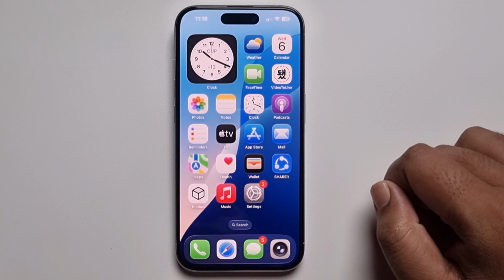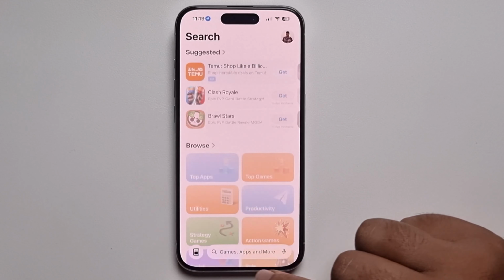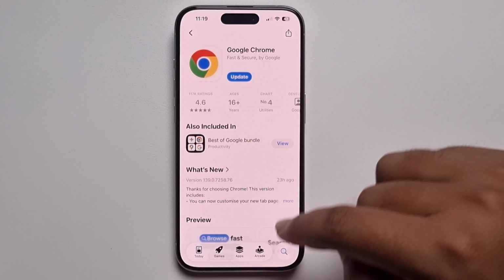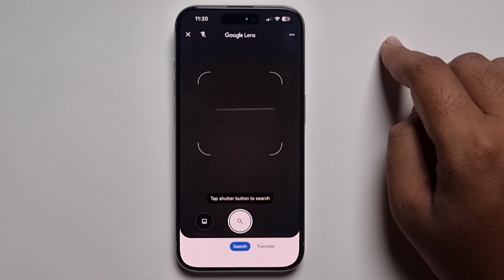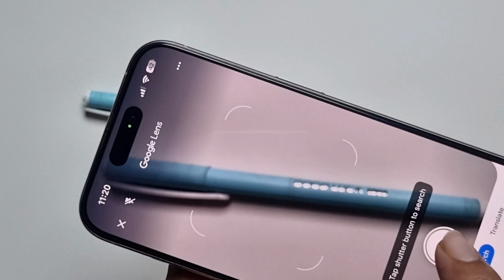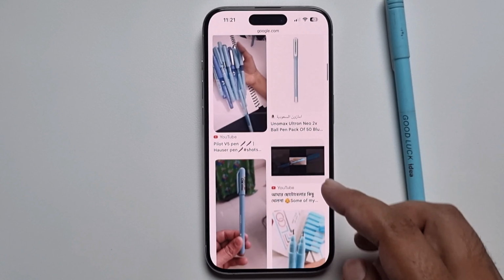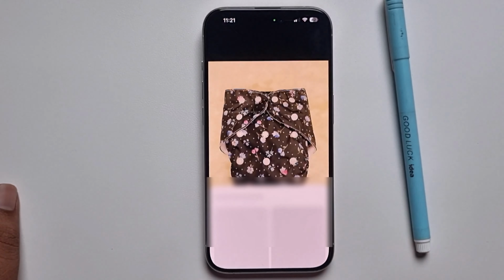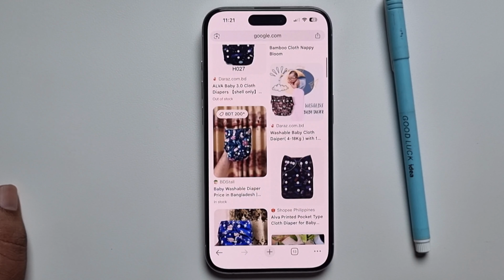How To Use Google Lens On iPhone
Use Google Lens to perform image searches that return information on places, text, things, and people. Here's how to get Google Lens on your iPhone through one of Google's apps.

Video Parts:
0:00 Info & Intro
0:10 Open App Store
0:32 Open Chrome Browser
1:30 Ending & Outro